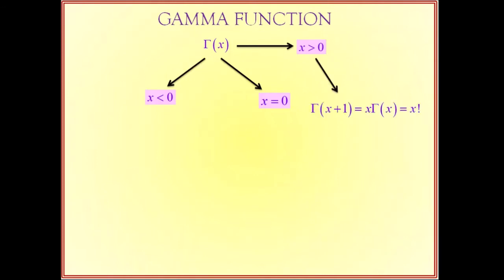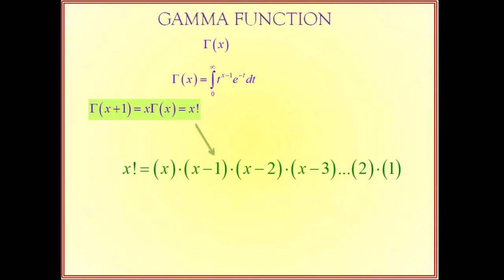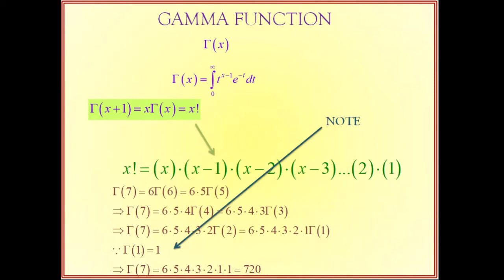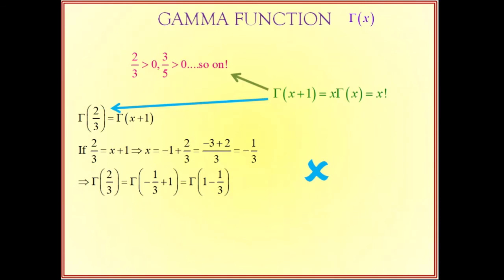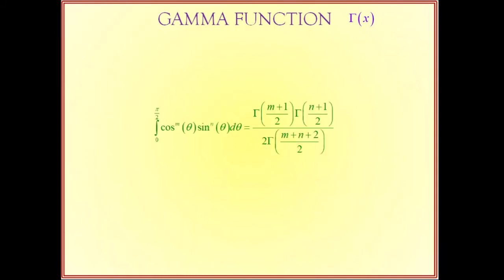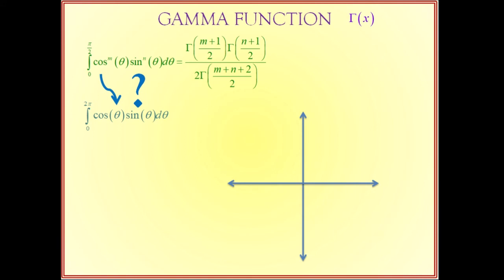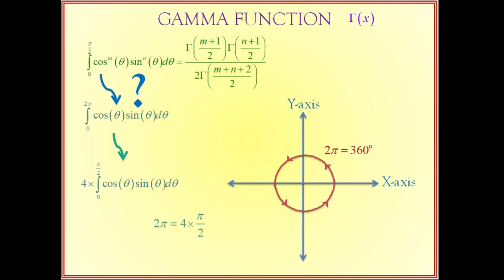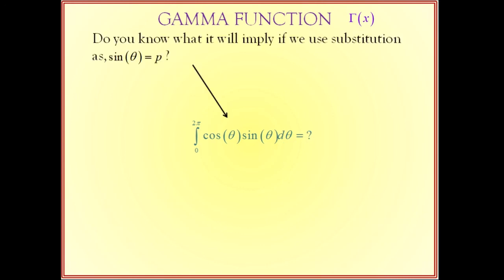Gamma function || Gamma function engineering mathematics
Discussed gamma function with easy explanation for college students!